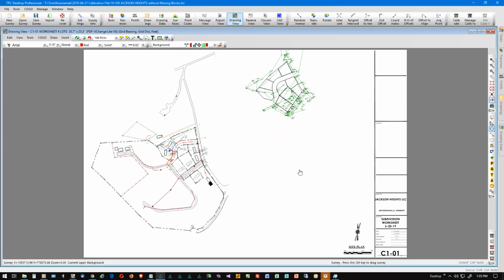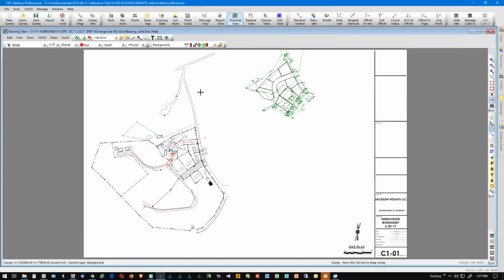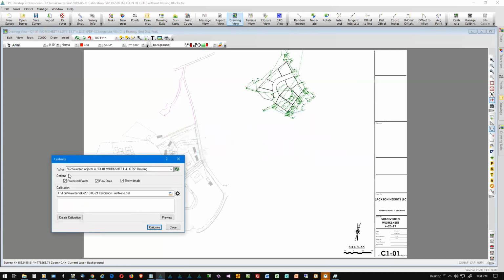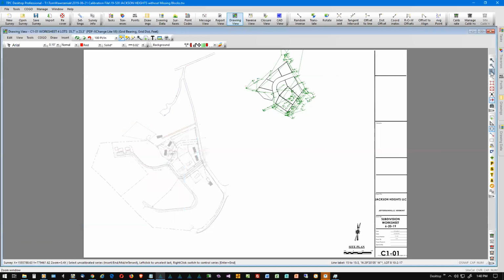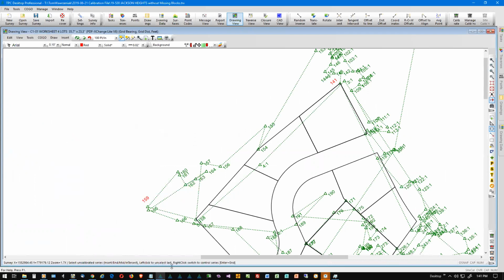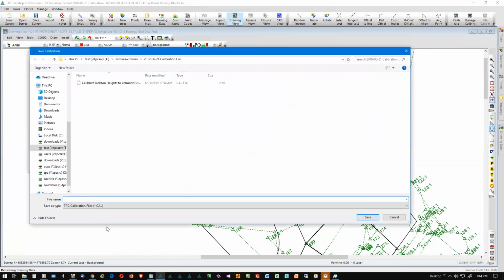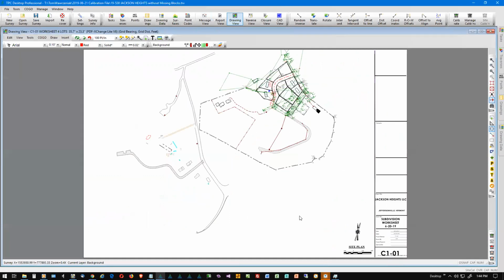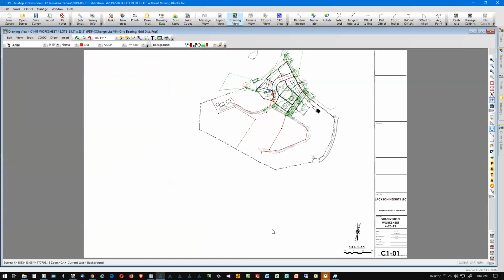Calibrating a Mix of Survey Data and Drawn Objects